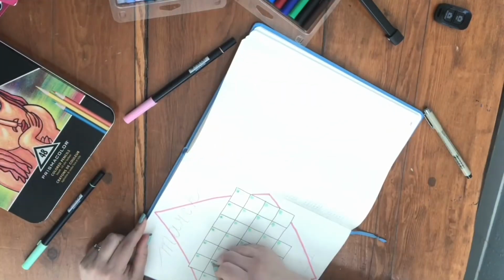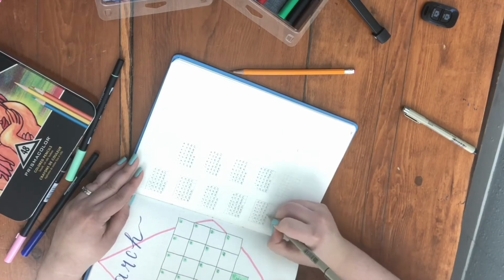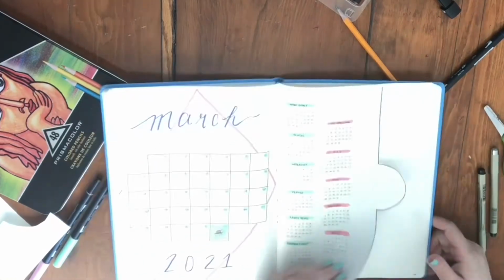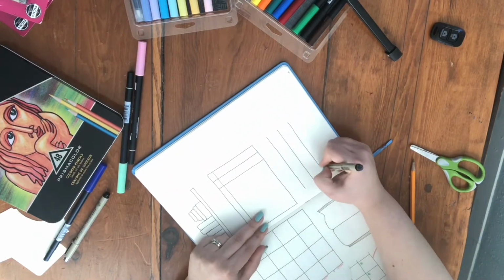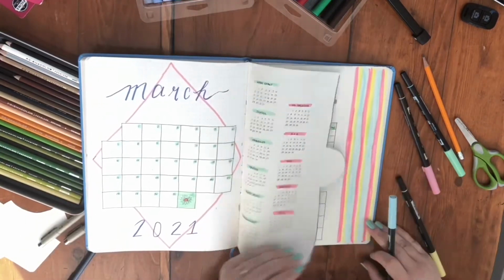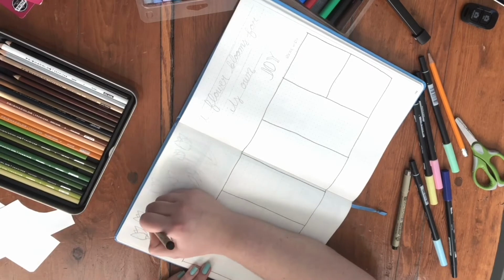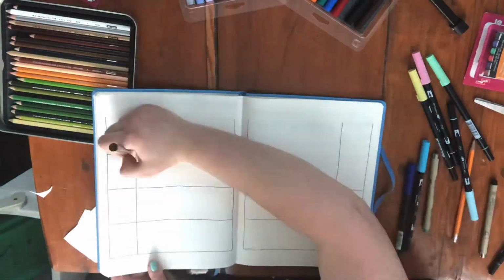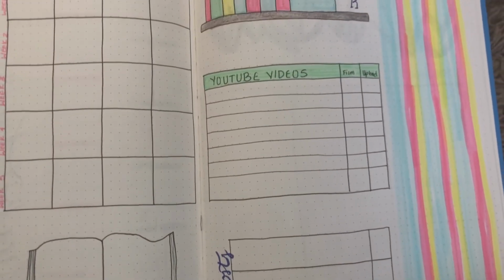PLAN WITH ME//march bullet journal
Minimalism Art A4 Bullet Journal
Micron Pens (Assorted Sizes, Includes 005 and 05)
Tombow Dual Brush Pen Pastel Palette
Prismacolor Colored Pencils